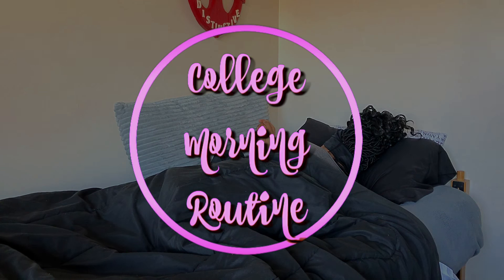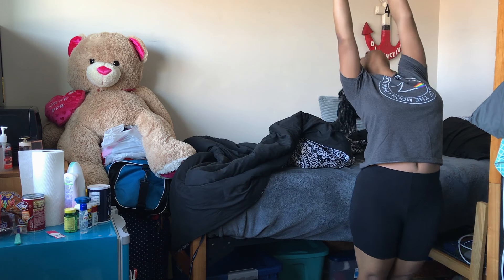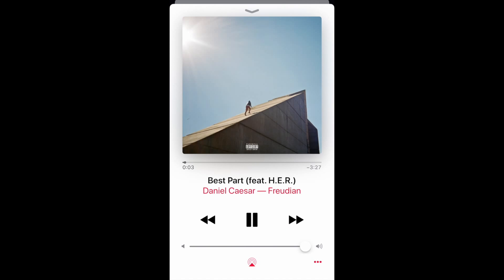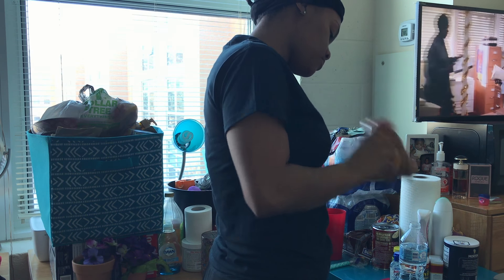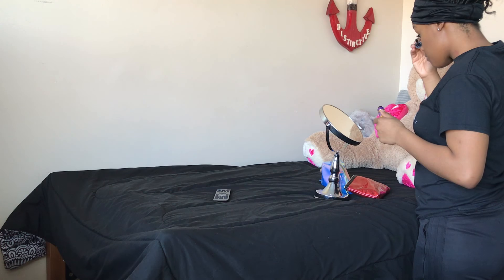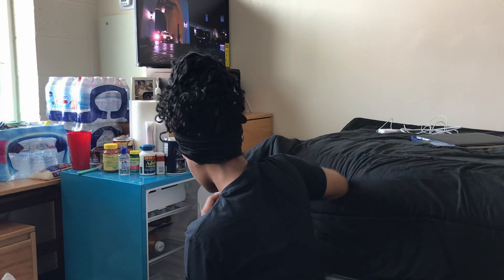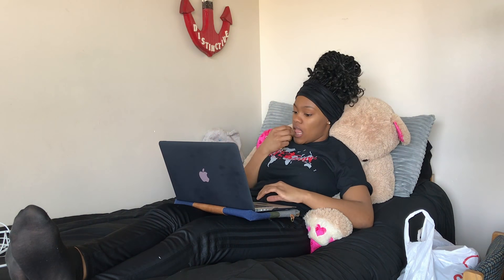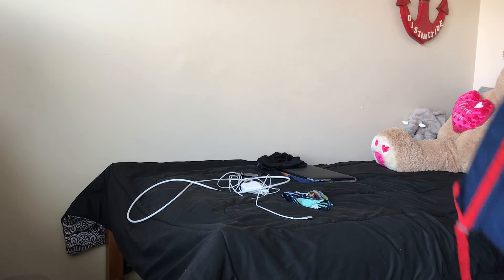MORNING ROUTINE | A College Student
Hey Loves!
This is my usual college routine.